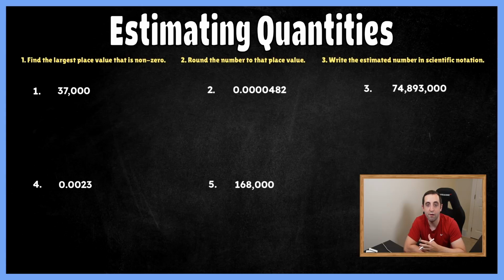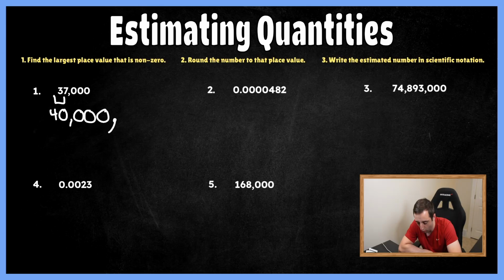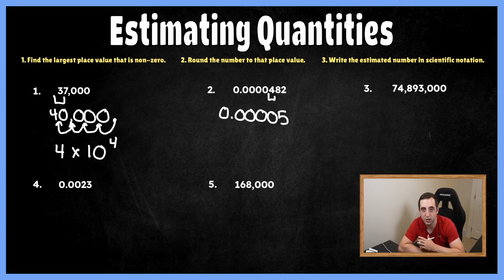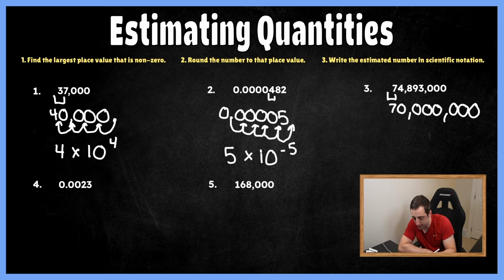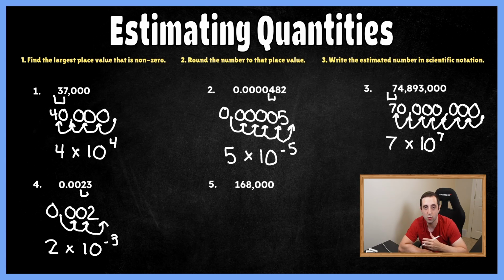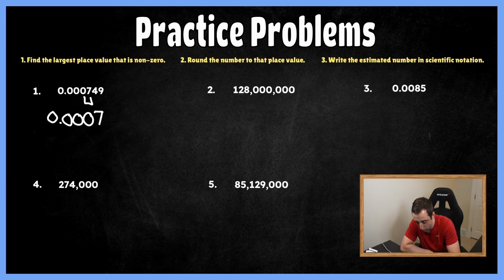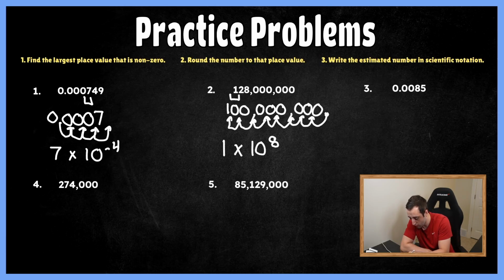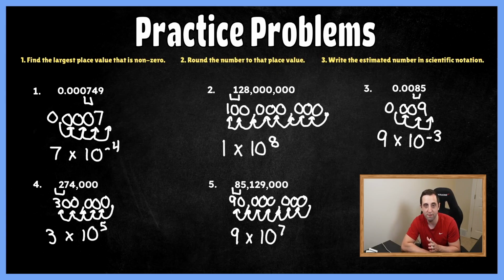How to Estimate Quantities in Scientific Notation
In this video, we talk about how to estimate quantities in scientific notation. If the number behind the largest place value is 5 or larger, you need to round up. Remember if you move the decimal to the left, the power increases. If the decimal is moved to the right, the power decreases.

Chapters:
0:00 Introduction
0:27 Estimating Quantities Lesson
6:11 Practice Problems